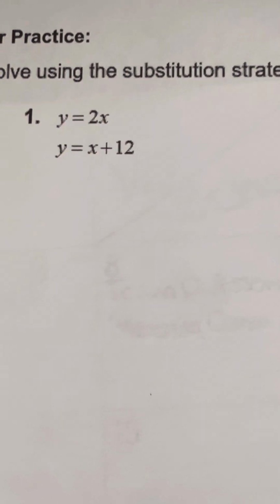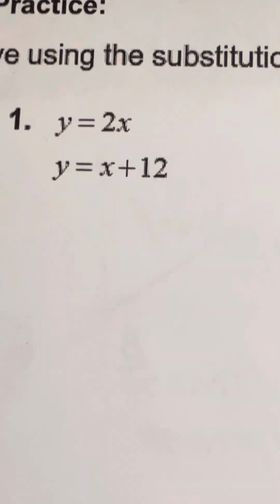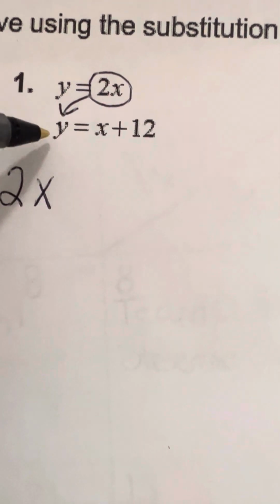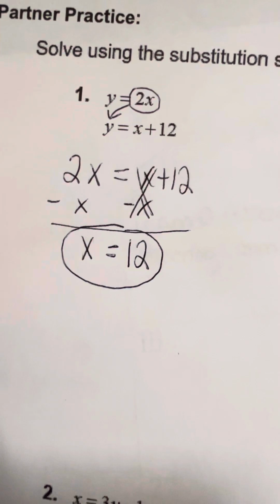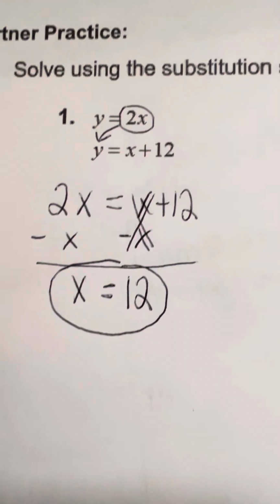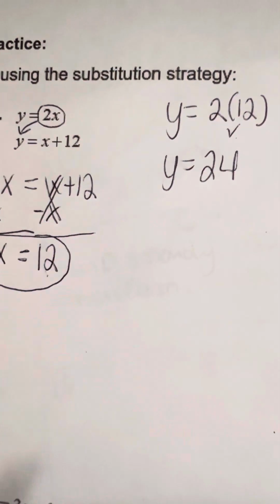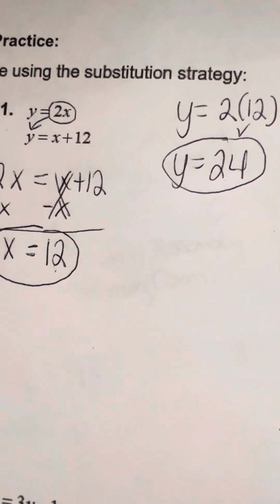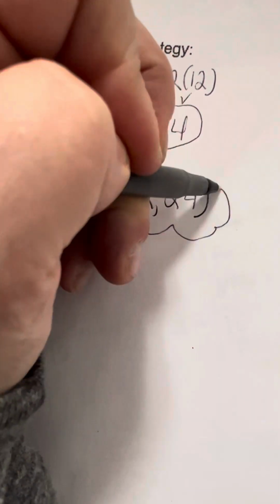System of equations substitution method